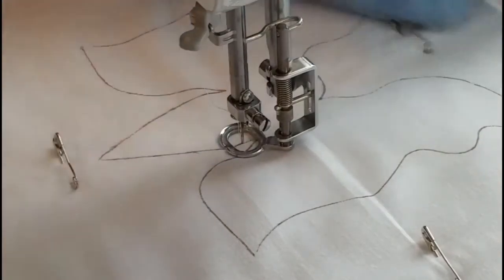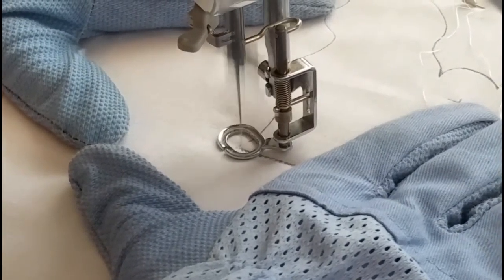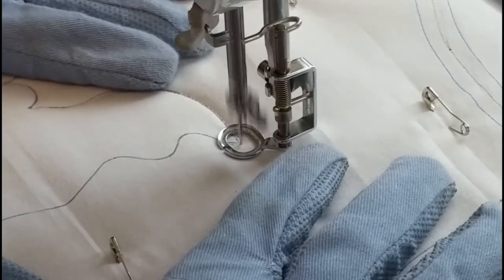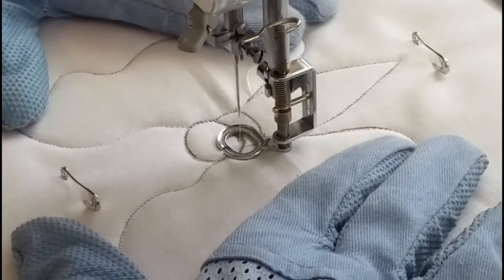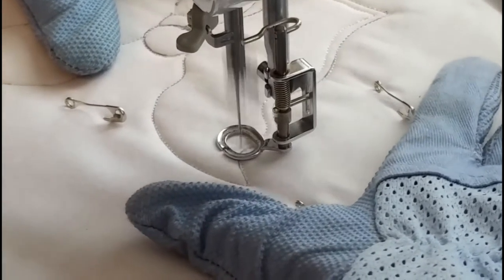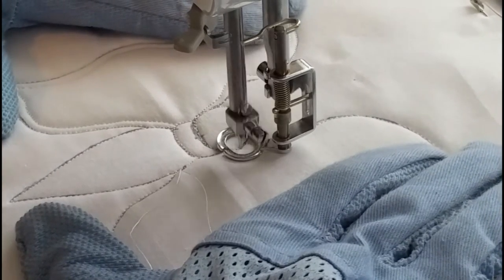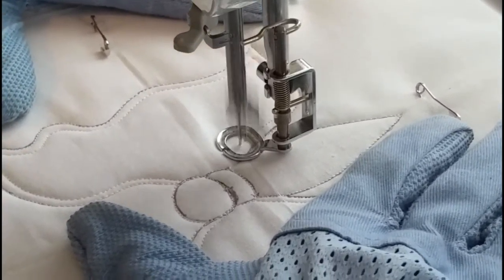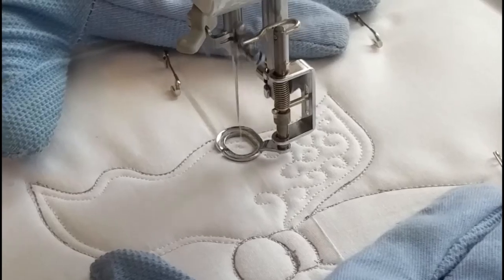Butterfly Symphony Block #5 the butterfly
In this video I'm stitching the butterfly and talking about what I originally did wrong and how I fixed it. There are detailed instructions that you can print out as well as more videos.  Free Motion Quilt Along With Ren on Facebook.